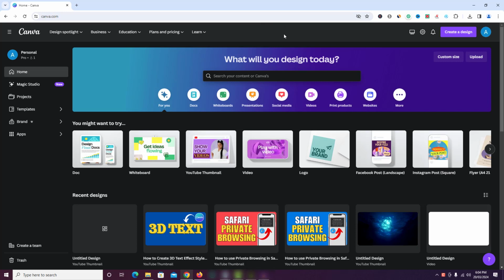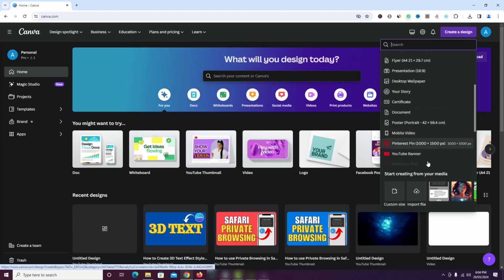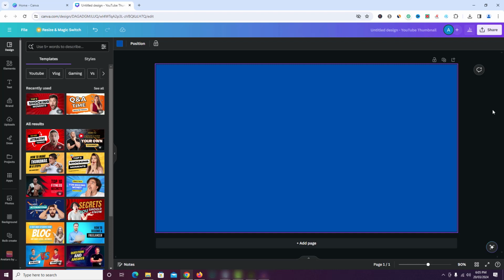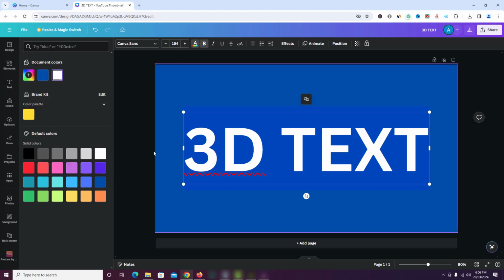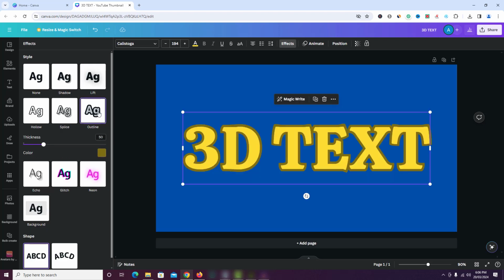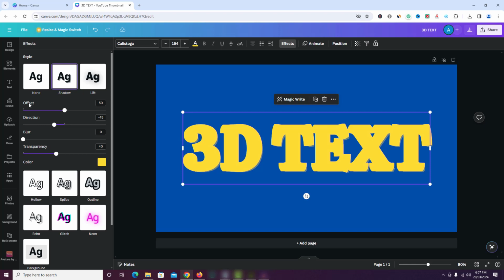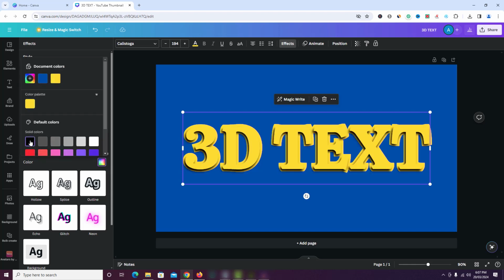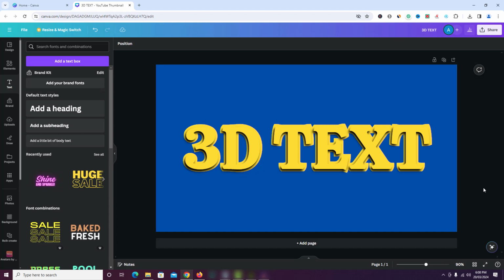How To Create 3D Text Style Typography Using Canva | Canva Typography Tutorial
How To Create 3D Text Style Typography Using Canva. Welcome to our latest tutorial on Canva Typography! In this video, we'll dive into the fascinating world of typography and show you exactly how to create stunning 3D text style typography using Canva.

Whether you're a seasoned designer or just starting out, mastering typography is essential for creating visually captivating designs. With Canva's user-friendly interface and powerful tools, you'll be able to unleash your creativity and elevate your designs to the next level.

In this step-by-step tutorial, we'll walk you through the process of creating dynamic 3D text effects that will make your designs pop. From choosing the perfect font to adding depth and dimension, we'll cover everything you need to know to create eye-catching typography.

Typography plays a crucial role in graphic design, and mastering different text styles can take your designs from ordinary to extraordinary. Whether you're designing a poster, social media graphic, or website header, understanding how to use typography effectively can make all the difference.

So if you're ready to take your designs to new heights, join us as we explore the world of typography with Canva. Don't miss out on this opportunity to sharpen your design skills and create stunning visuals that leave a lasting impression.